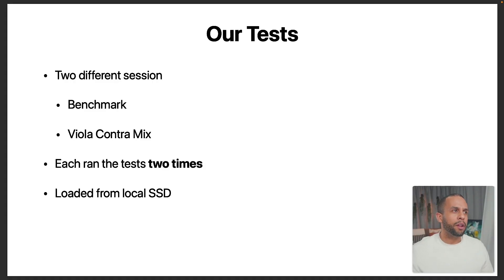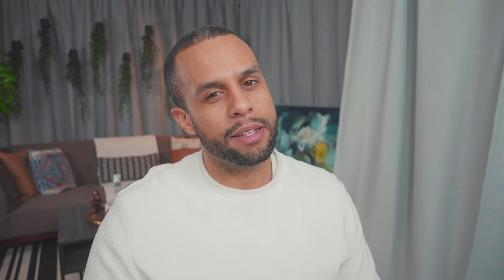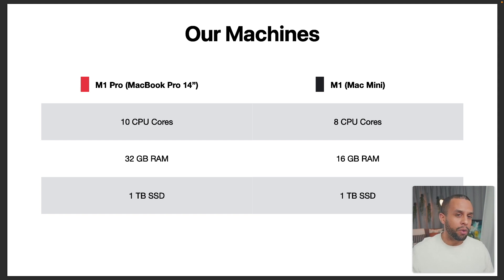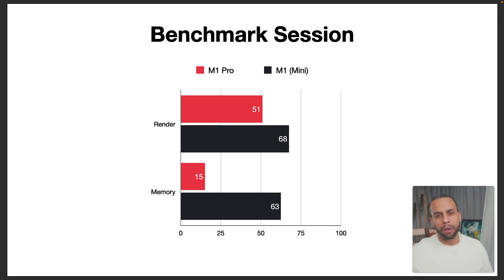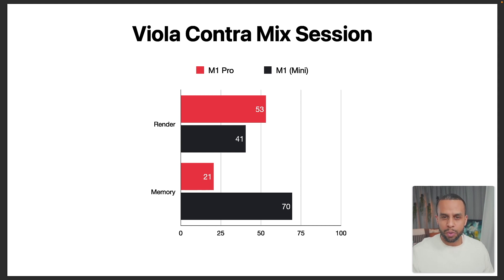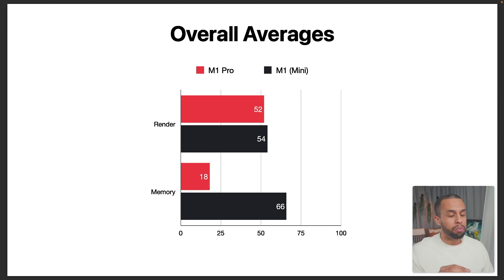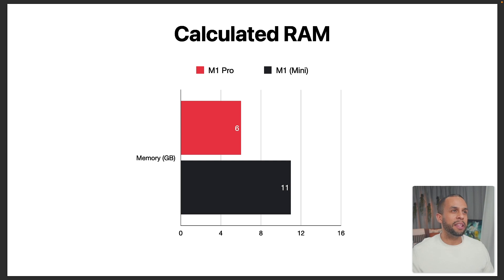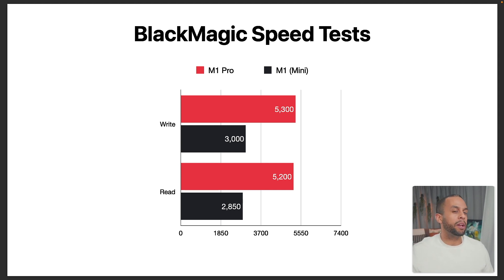Testing M1 vs M1 Pro with LUNA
In this video, we compare the findings of comparing an M1 vs an M1 Pro with Universal Audio's LUNA.

Timeline:
0:00 - Intro
0:32 - Our Tests
1:06 - Disclaimer
1:25 - Our Machines
1:49 - Benchmark Session
2:37 - Viola Contra Mix Session
3:09 - Overall Averages
3:42 - Calculated RAM
4:08 - BlackMagic Speed Tests
4:31 - My Thoughts
5:24 - Which to buy?
6:09 - Outro

Social: @musicbydarcy